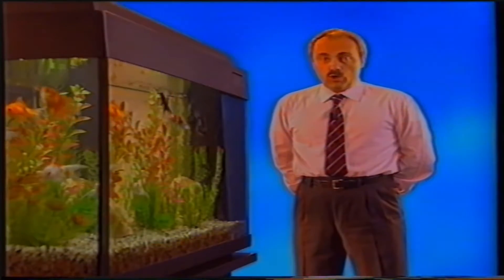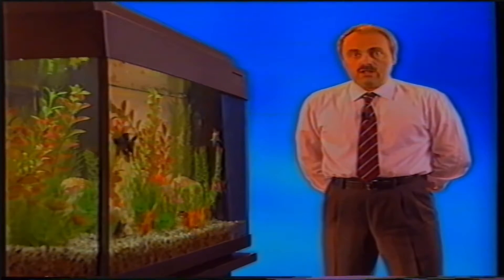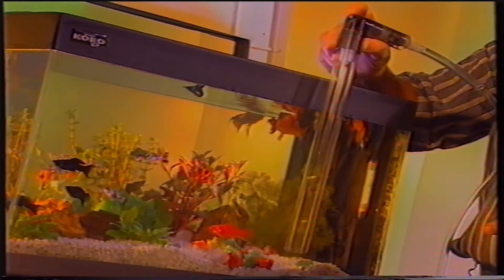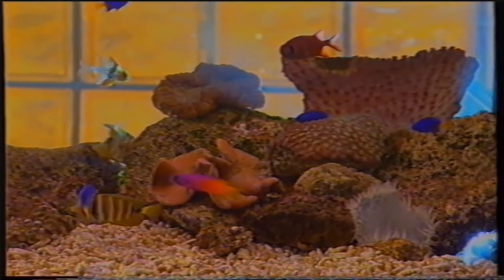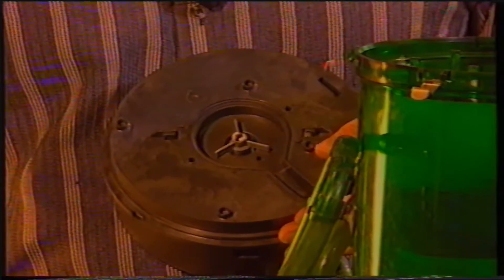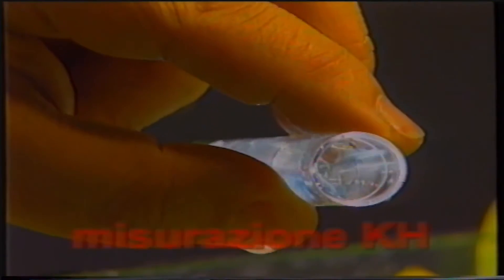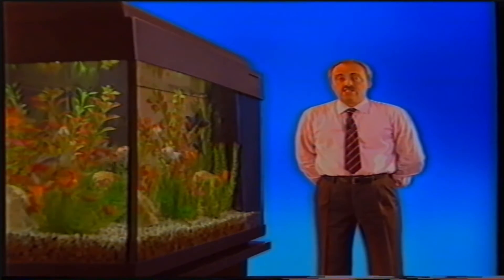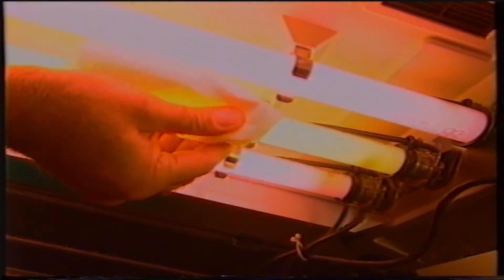Passione acquario - Acquario - le cure quotidiane